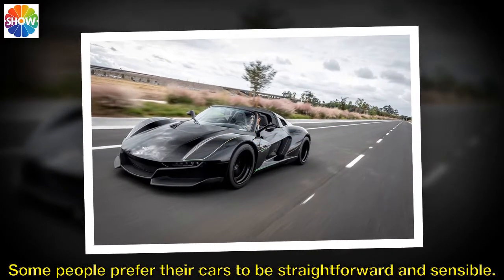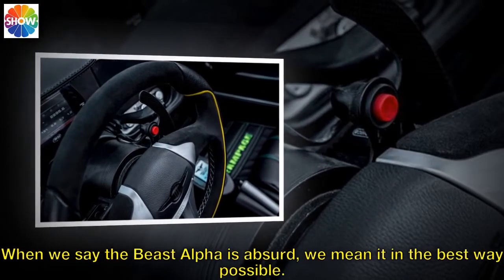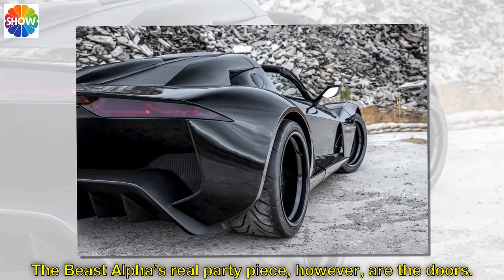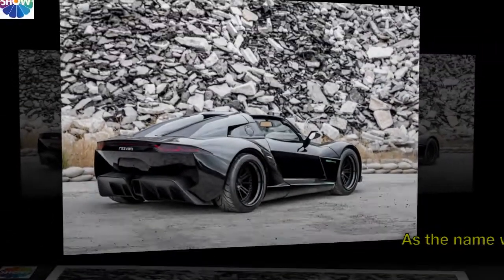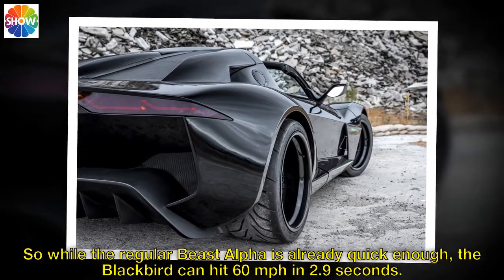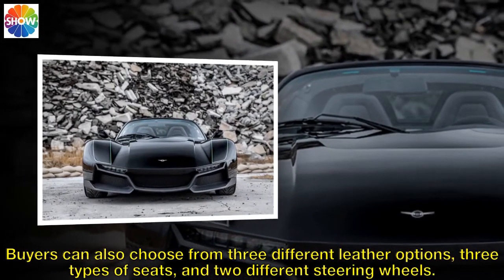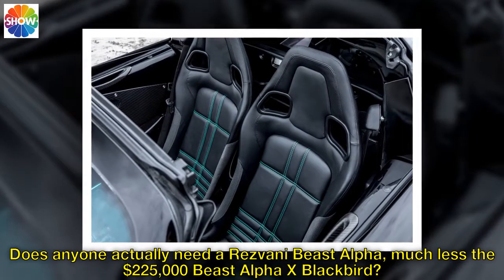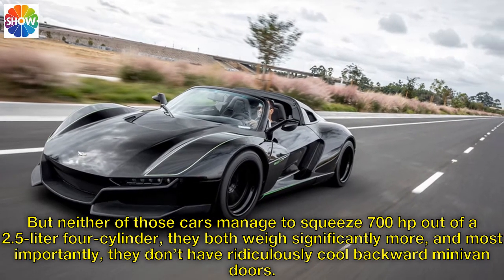THE REZVANI BEAST ALPHA X BLACKBIRD IS A COACHBUILT, 700-HP LOTUS ELISE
Some people prefer their cars to be straightforward and sensible. Others love the idea of driving something truly insane. If you happen to be one of the latter, meet your new dream car. It’s called the Rezvani Beast Alpha X Blackbird, and it’s the 700-hp version of the already absurd Rezvani Beast Alpha.